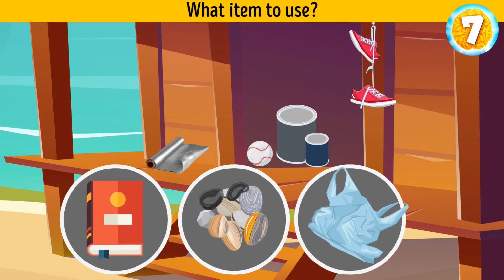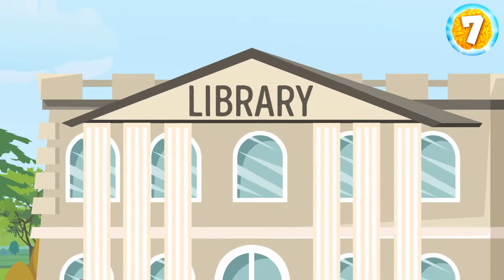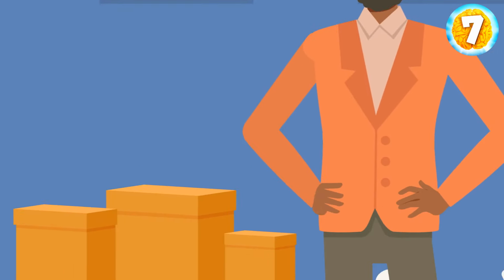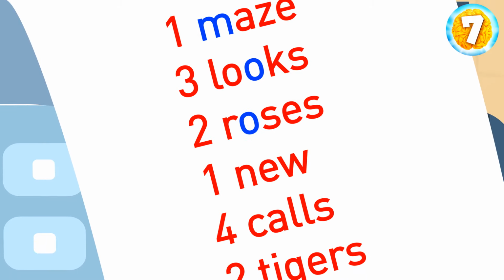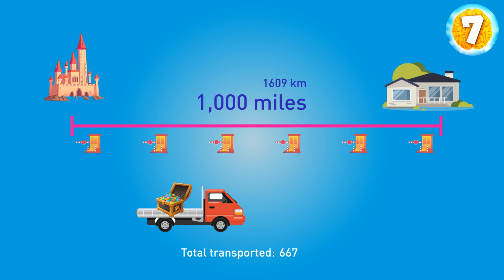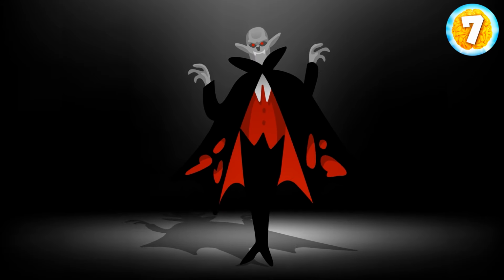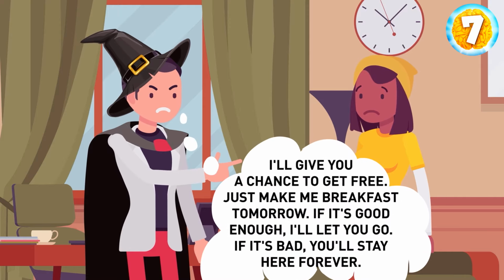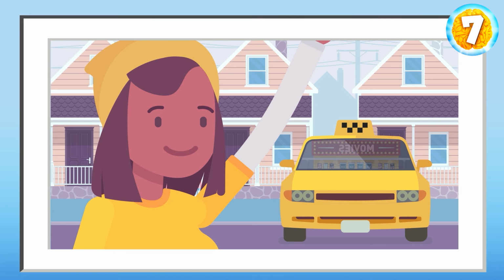Fast Thought Thrills Speedy Challenges